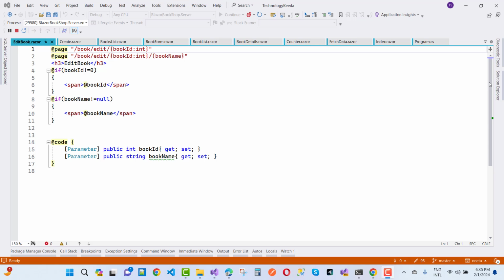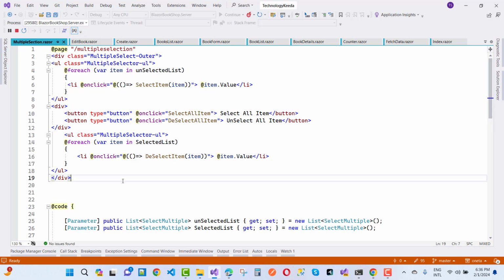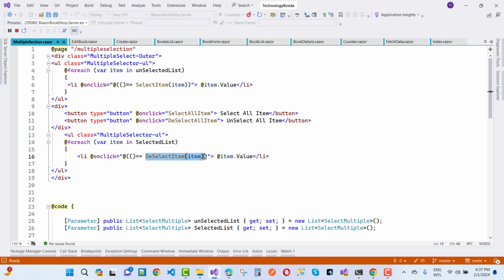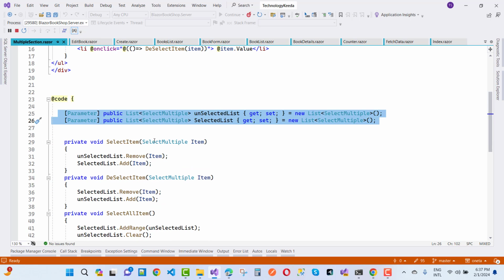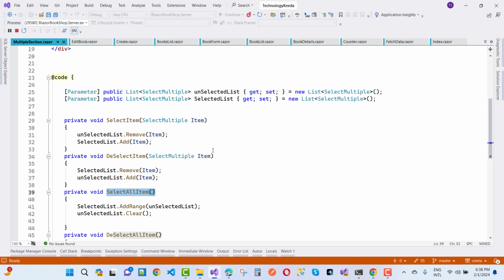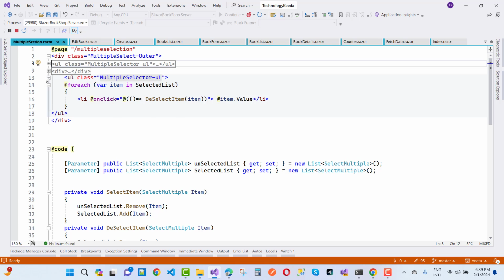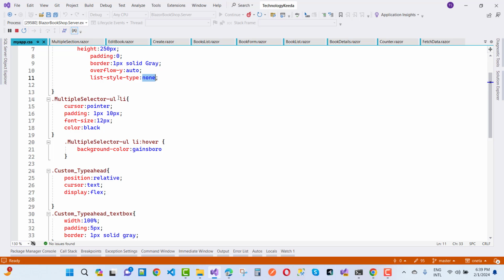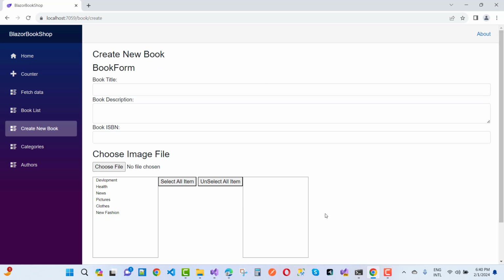Multiple Selection Component in Microsoft Blazor Web Assembly | WASM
In this video, I am going to teach you, How to Create Multiple Selector Component in Microsoft Blazor.